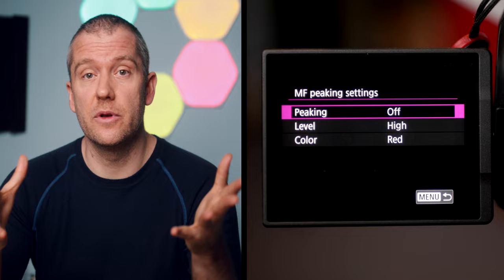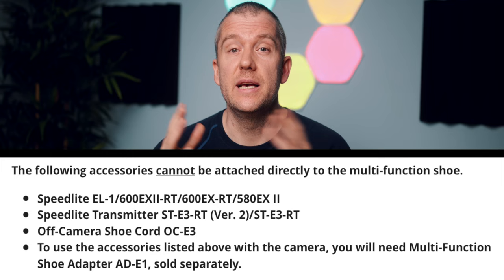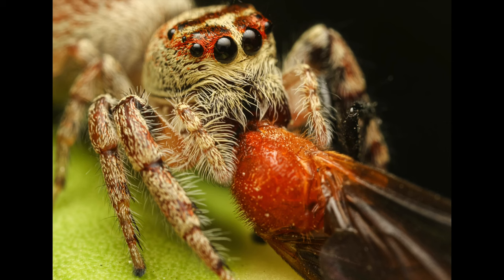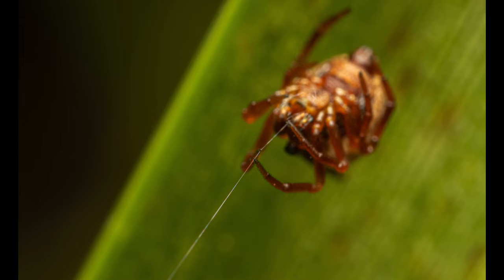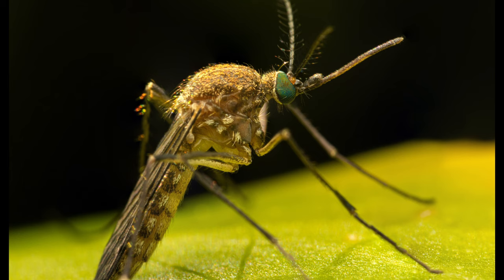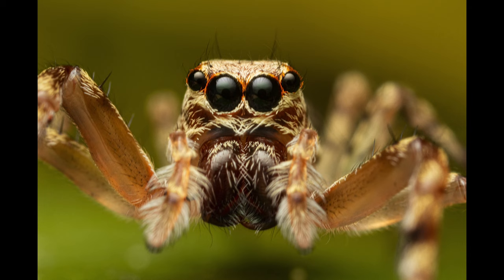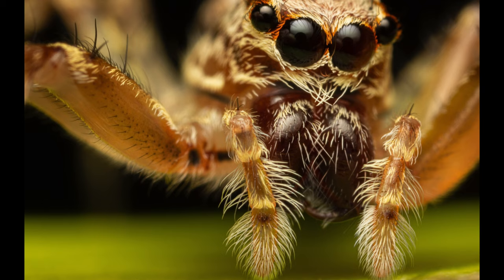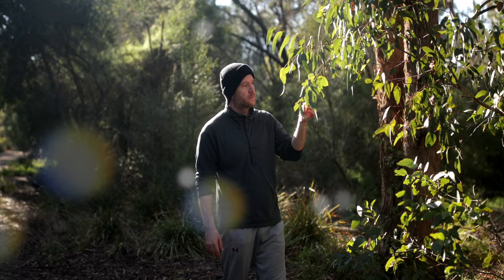Canon R7 & Laowa 25mm Extreme Macro Photography: First Impressions & Sample Shots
This video is a brief summary of my first impressions of this extreme macro setup. I have since tested it several more times and spent a fair bit of time in the field and can only confirm my initial findings: this combination is super impressive when capturing tiny subjects & this particular lens works so much better than on an old DSLR, e.g. the Canon 80D due to the exposure simulation of the EVF.